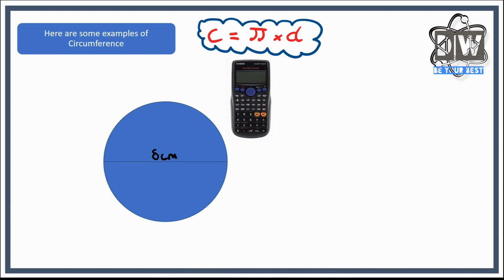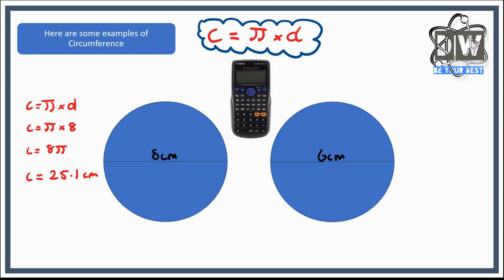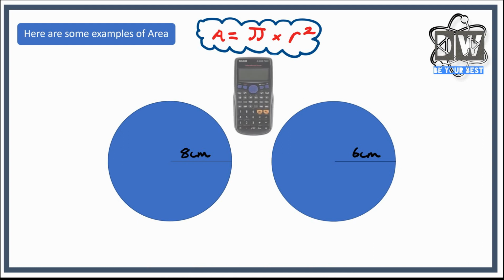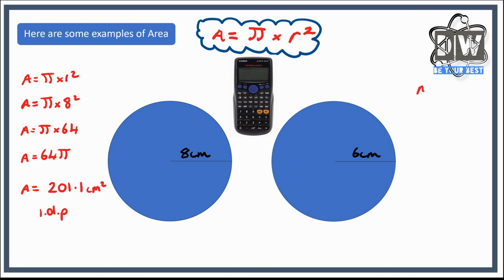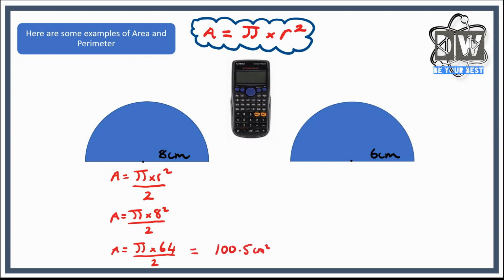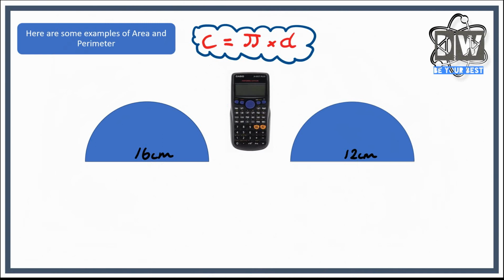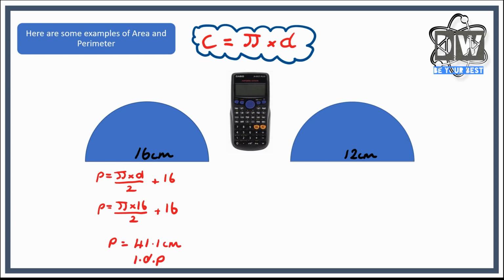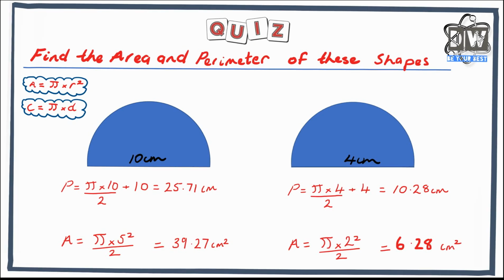Circles (Area and Circumference 2)